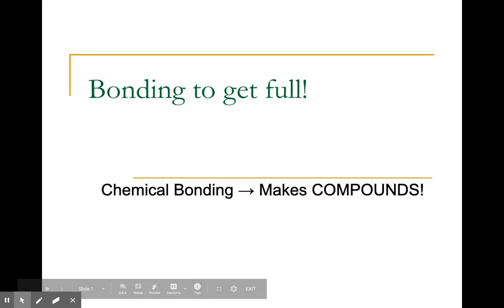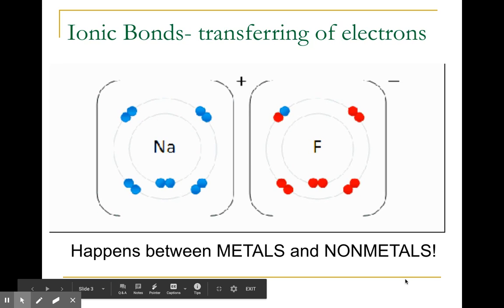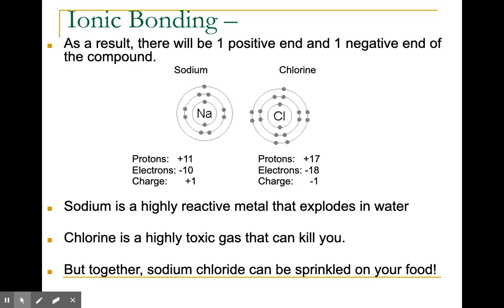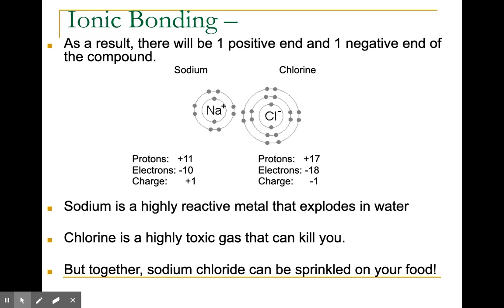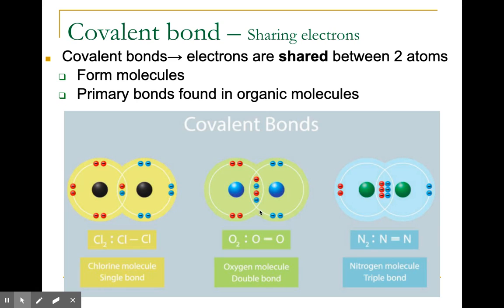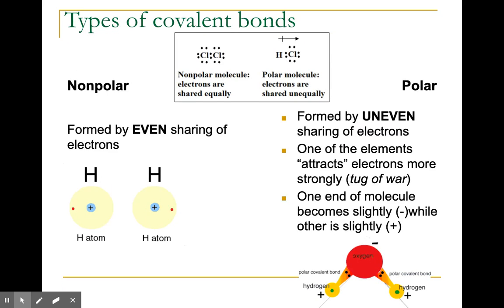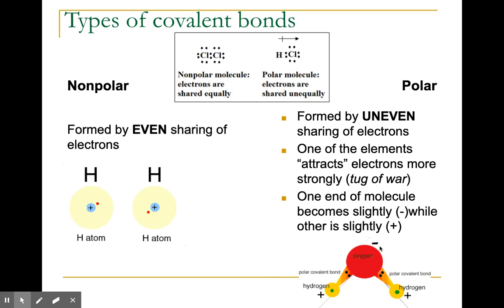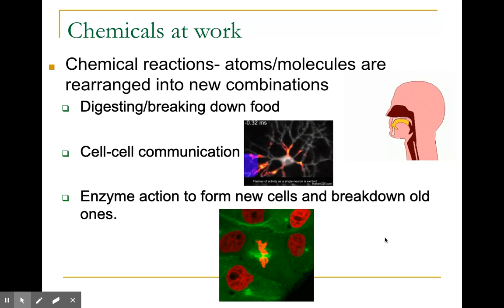Chemical Bonding Notes